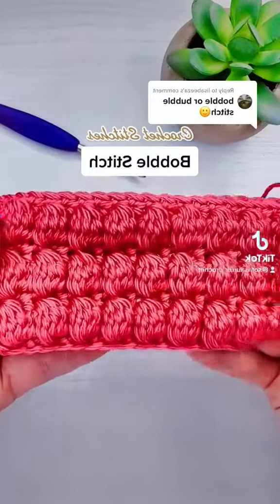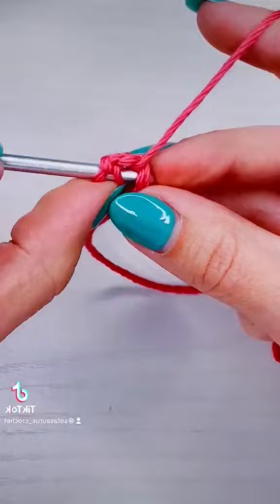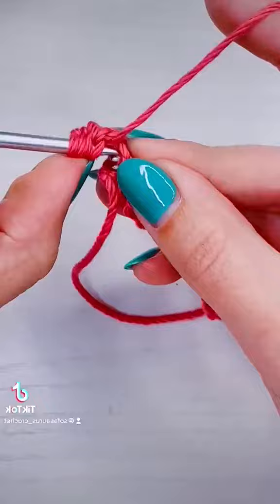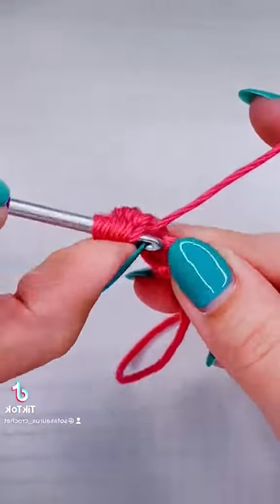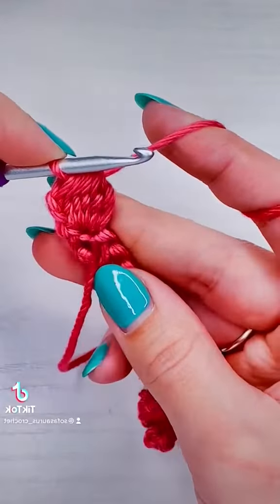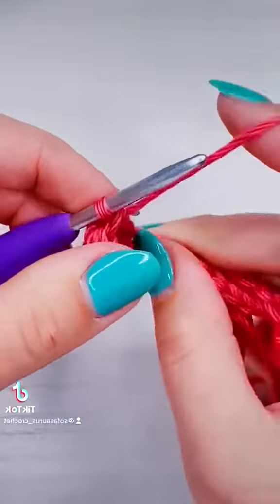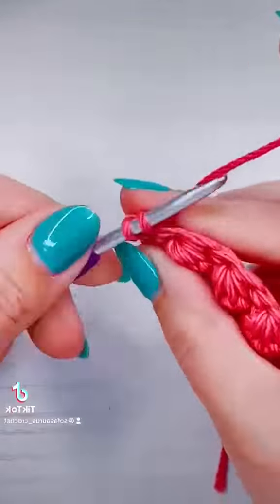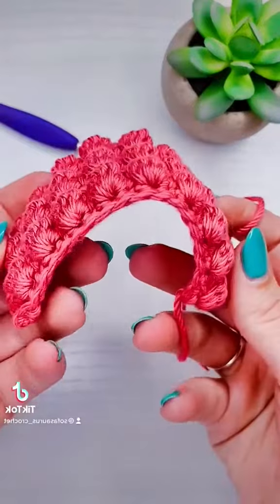How to Crochet the Bobble Stitch Left Handed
122L Bobble Stitch Left Handed